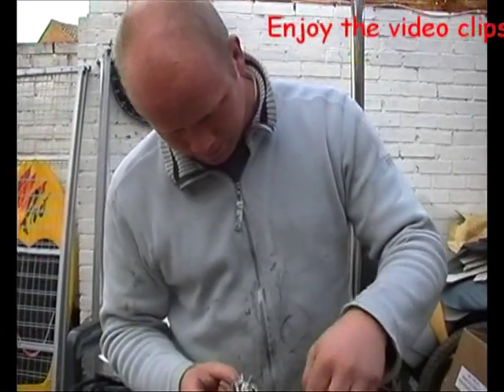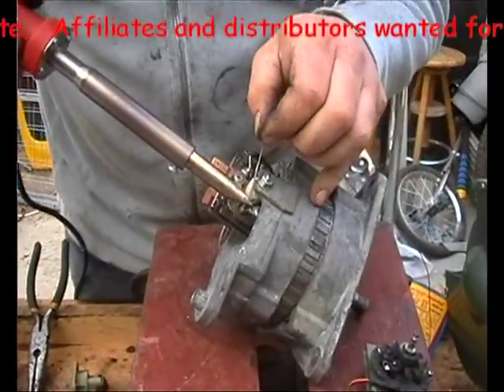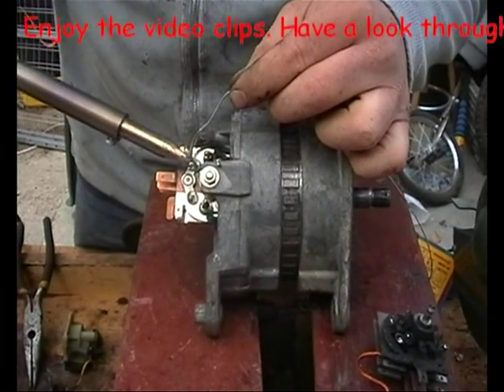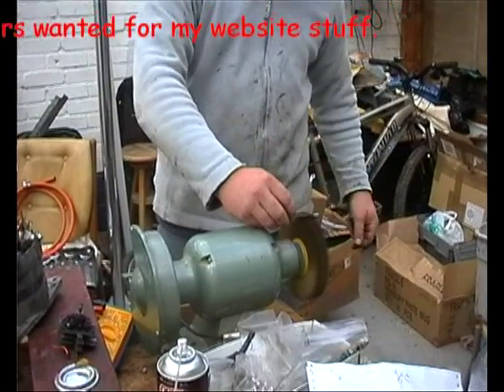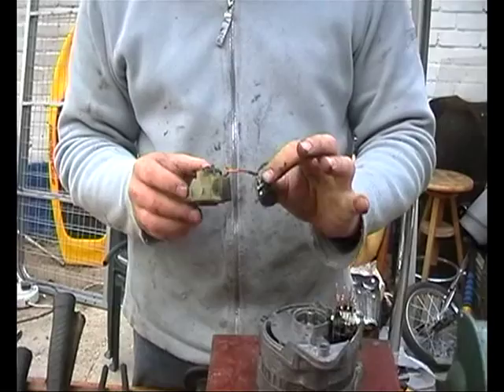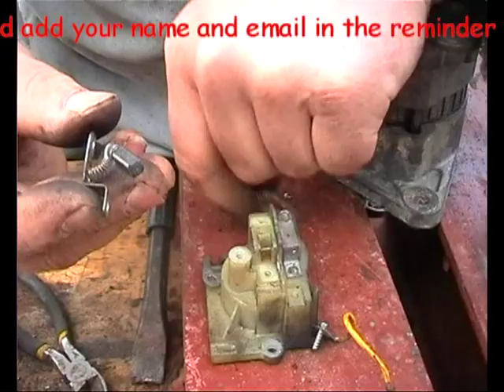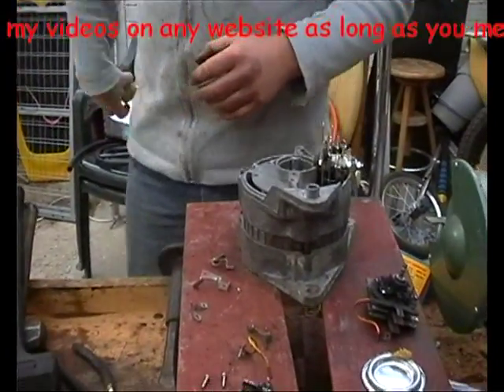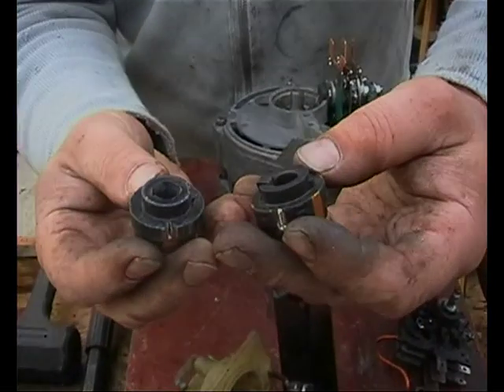ALTERNATOR REBUILD PART 3 FROM DIY-DVDS.COM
Alternator repair and rebuild part 3 is some footage from the dvd that we film showing 3 different ypes being rebuilt. One lucas alternator, one Delco alternator and a Lucas dynamo rebuild. I show you how to change the alternator bearings brushes rotor commutator casings stator magnet the lot. You will that basically the only "special tool" rrequired is big enough soldering iron which you will need to replace the alternator rectifier and on some alternator the voltage regulator. The dynamo is easy except for a special spring clamp but thats not always needed. We show you how to check the rotor windings without special tools and also you see an accident I have with the hammer so you'll see what not to when you are repairing or rebuilding your rotary components.